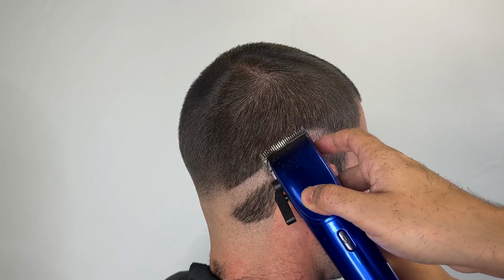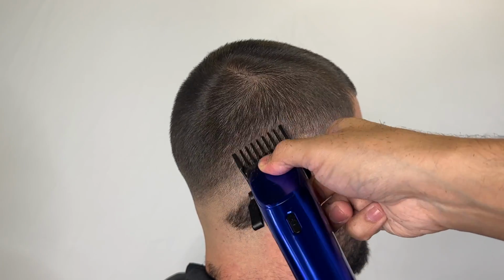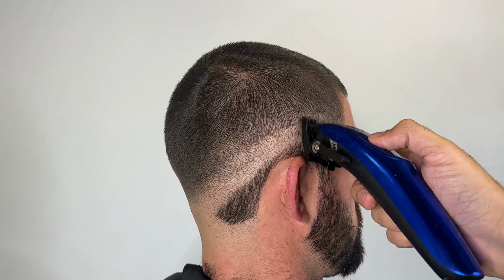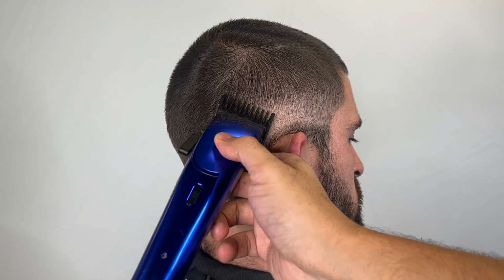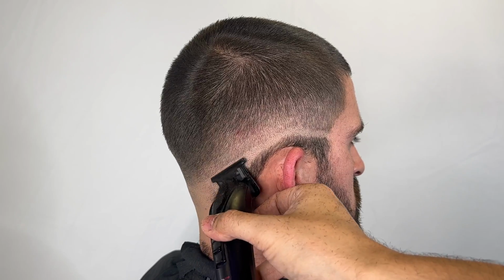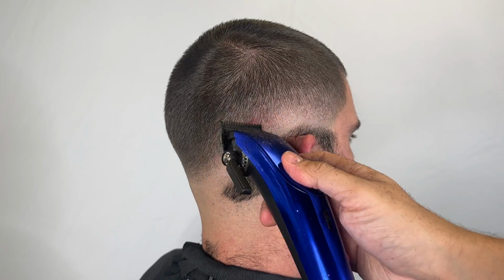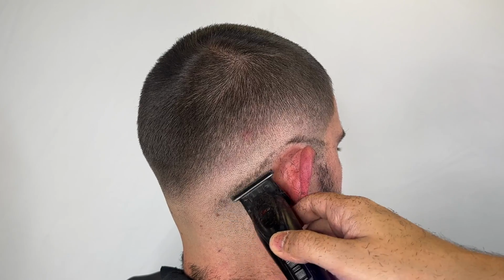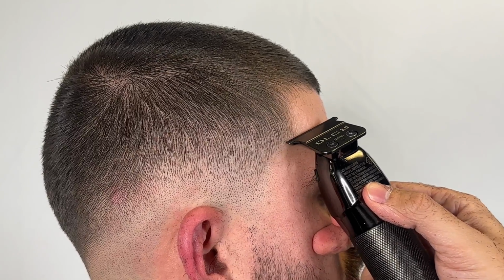How To Do Mid Fade, #3 On Top